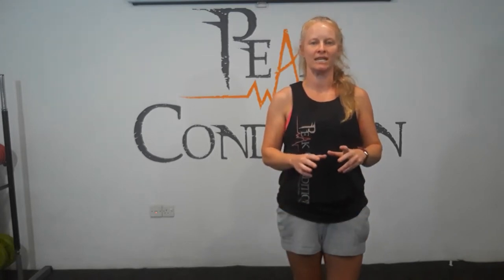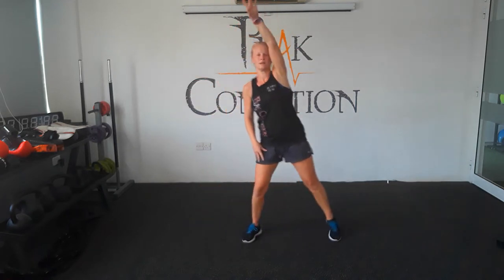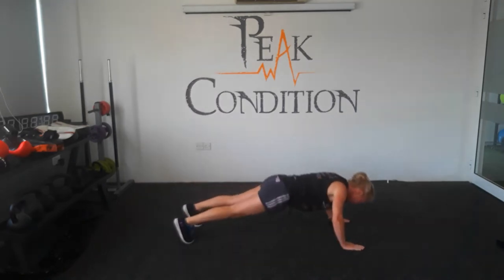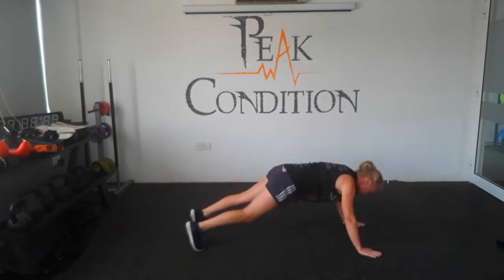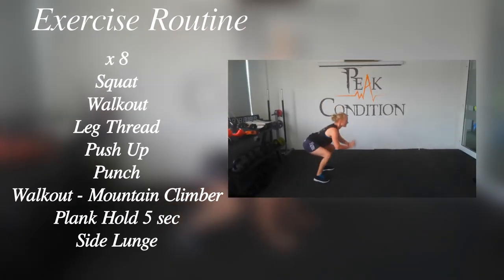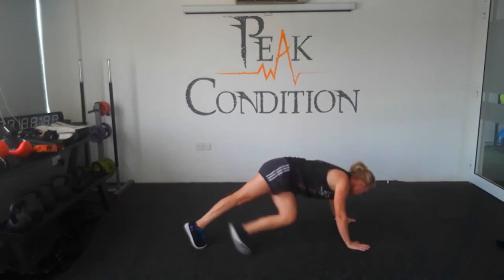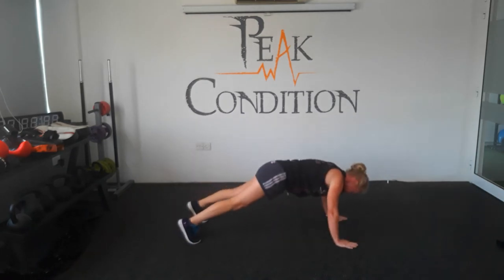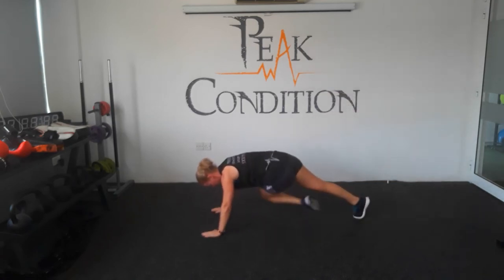Progressive Burpee Challenge!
In this video, we will take the humble burpee, break it down into two stages, then build it back up to new levels of difficultly! This is an advanced, progressive cardio program, designed to work your full body. No equipment needed, just yourself and your motivation to keep going!

We will begin with one exercise and one repetition, then two exercises combined with two repetitions, all the way up to nine exercises to be completed in a row nine times!

Can you complete the challenge all the way? If not how far did you get?

Take a look at our website for more fitness tips and training ideas.

Enjoy xxx

Kay

Complete Program:
1 x Squat
2 x Squat - Walkout
3 x Squat - Walkout - Leg thread
4 x Squat - Walkout - Leg thread - Push up
5 x Squat - Walkout - Leg thread - Push up - Punch
6 x Squat - Walkout - Leg thread - Push up - Punch - Mountain Climber
7 x Squat - Walkout - Leg thread - Push up - Punch - Mountain Climber - Plank Hold
8 x Squat - Walkout - Leg thread - Push up - Punch - Mountain Climber - Plank Hold - Side Lunges
9 x Squat - Walkout - Leg thread - Push up - Punch - Mountain Climber - Plank Hold - Side Lunges - Broad Jump